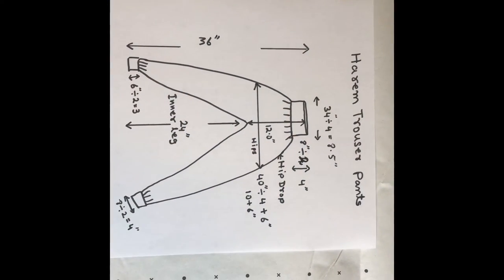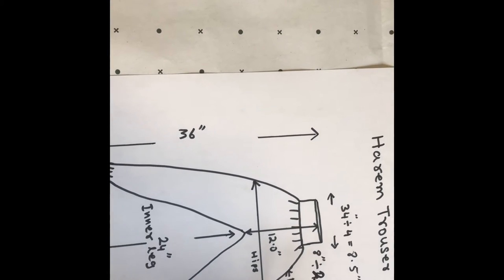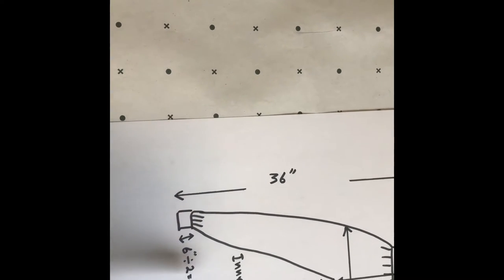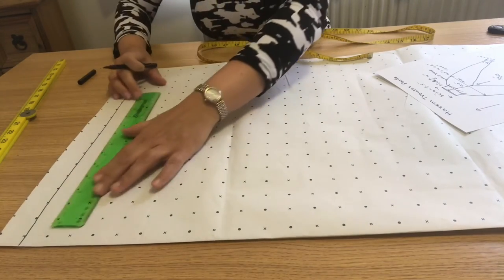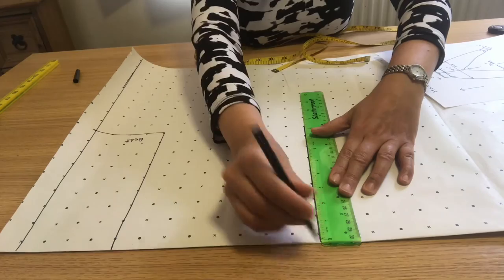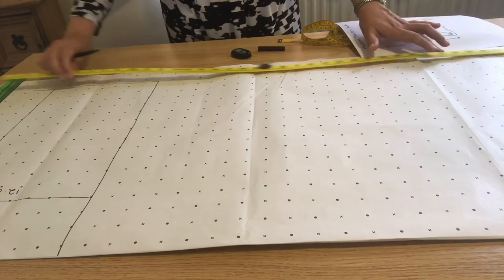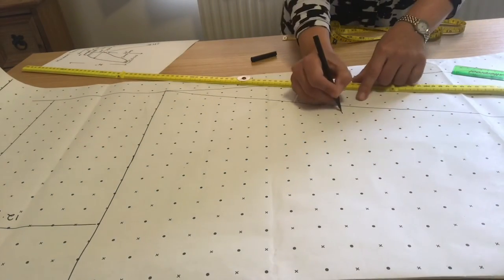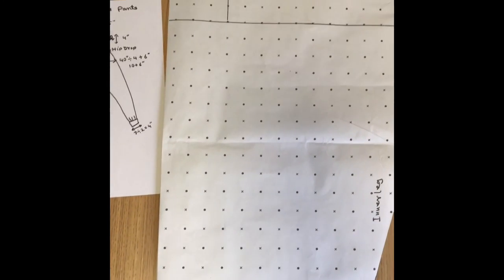How to Draft and Sew Aladin /Harem trouser Pants Step by Step- Part 1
Step by step tutorial for drafting and sewing Harem trouser pants. Part 1